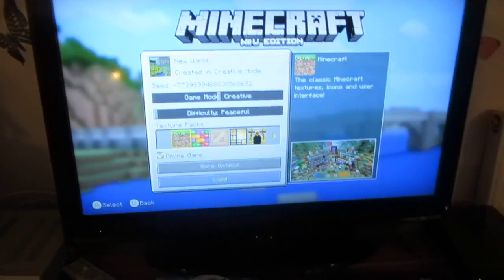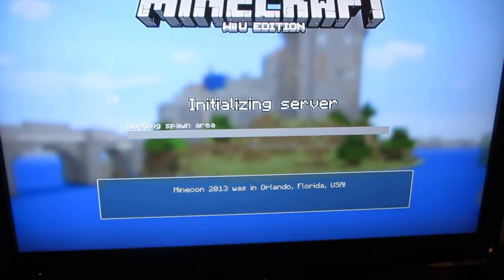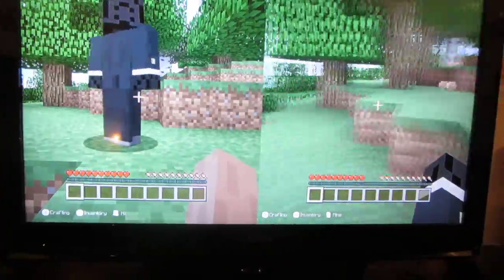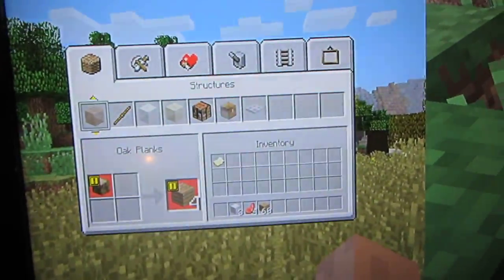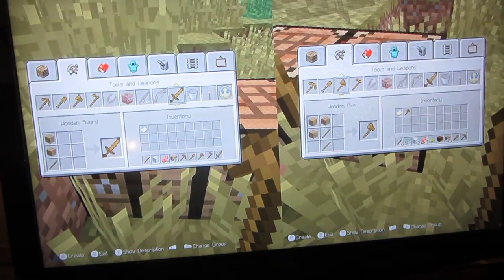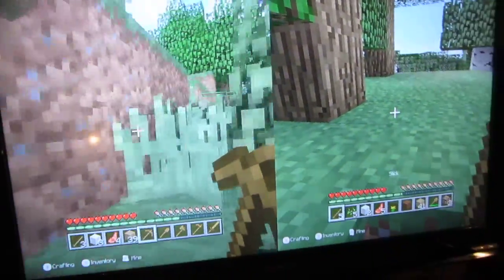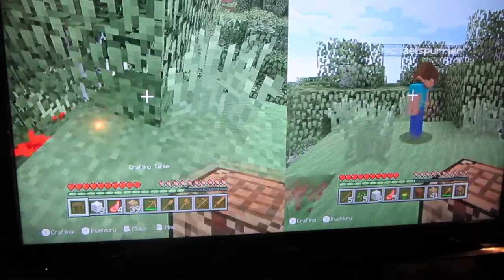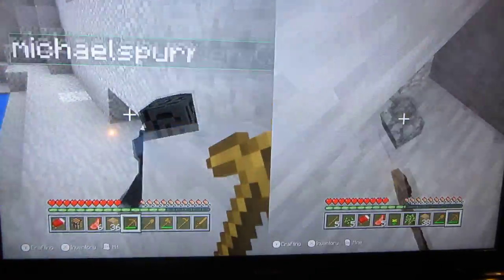How to survive the first night in Minecraft by Michael & Robert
Michael & Robert playing Minecraft